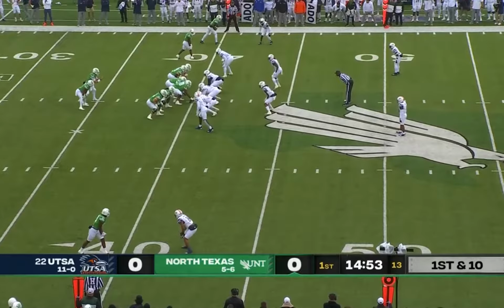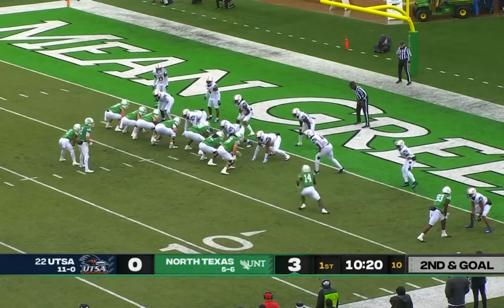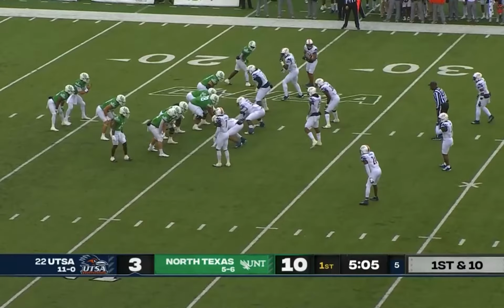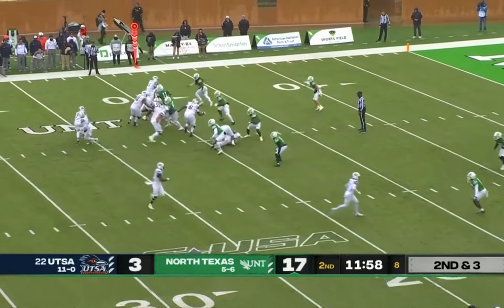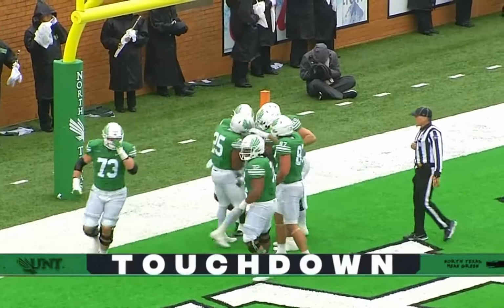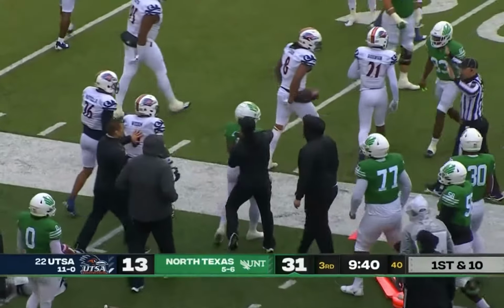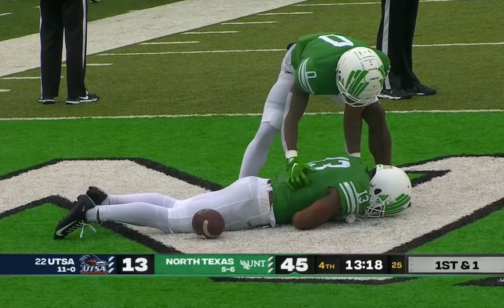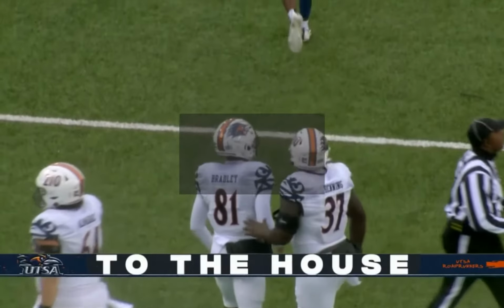UTSA vs UNT Football | Full Game Highlights 11.27.2021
Alamodome Audible was launched over three years ago in an attempt to bring UTSA fans a fun and authentic podcast that's informative enough for diehards and welcoming enough for the most casual of fans.

Thumbnail Image: Eric Guajardo @eggcellentvp